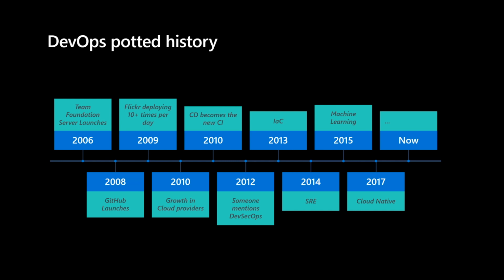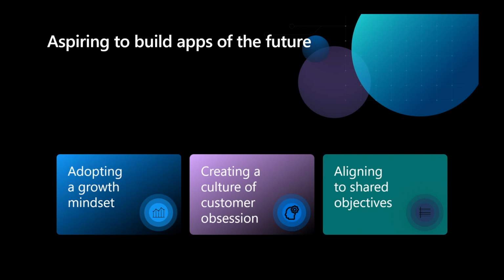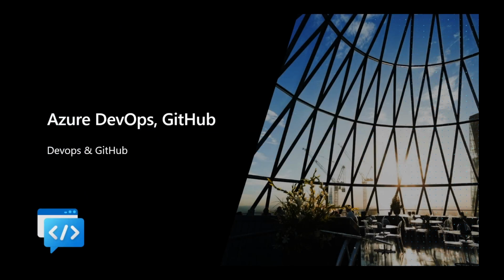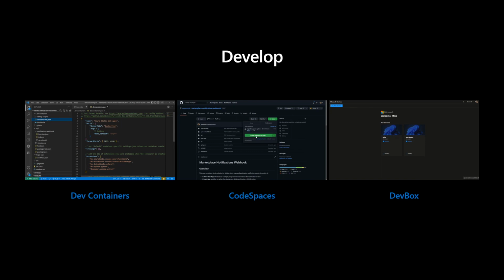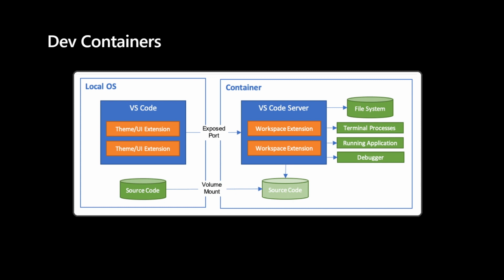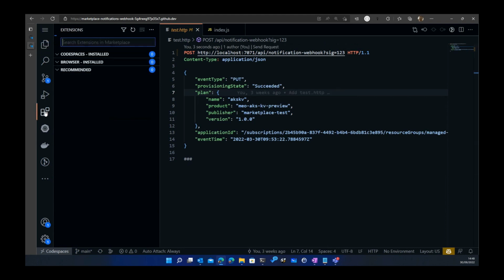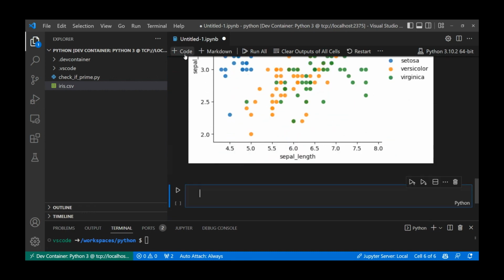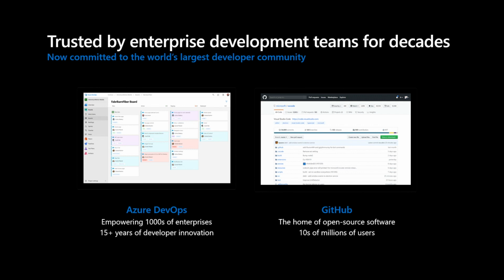DevOps & GitHub - Mike Ormond, Microsoft @ ISV Partner Day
Building modern, cloud-native software brings many challenges, not least the need to respond to customer demands faster than ever before; enter DevOps. DevOps is many things: automation, collaboration, ownership, feedback, continuous learning; all important aspects of a DevOps approach.

In this session we’ll look at features of the Microsoft platform designed to support and enrich the DevOps journey. Whether it’s planning, security, CI/CD, team collaboration or improving the developer experience there’ll be a demo for everyone.